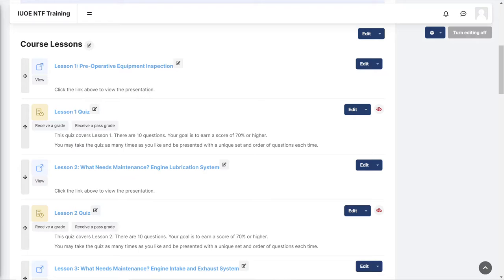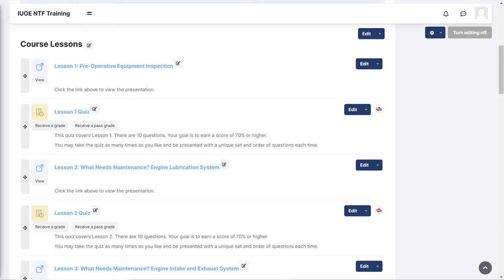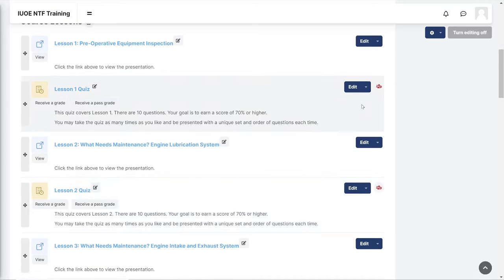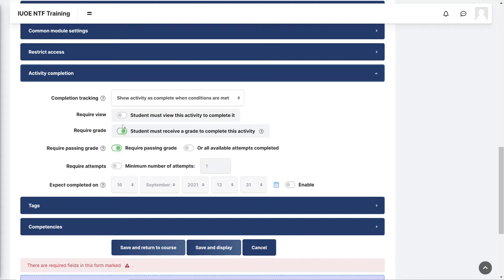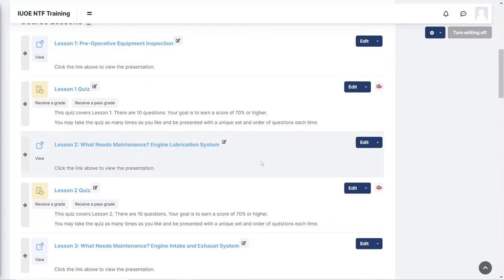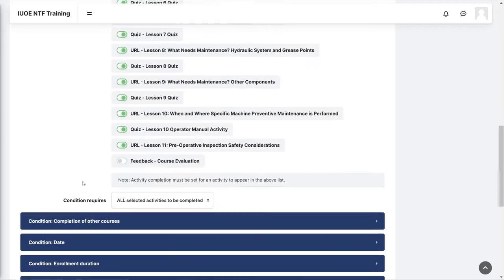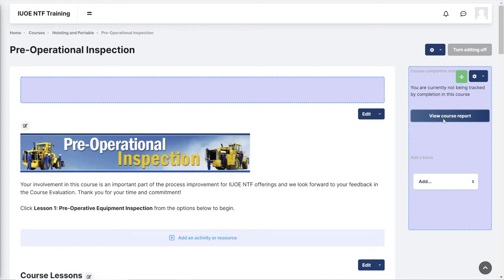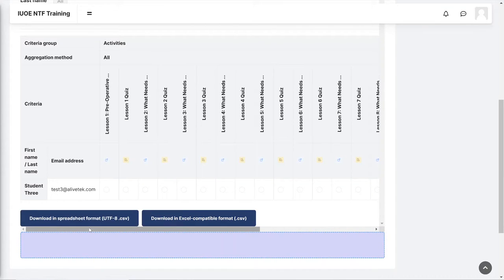Activity Completion and Course Completion (3 Step Process)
Step 1: How to add activity completion criteria to an activity or resource.
Step 2: How to add course completion criteria.
Step 3: How to add a course completion status block.